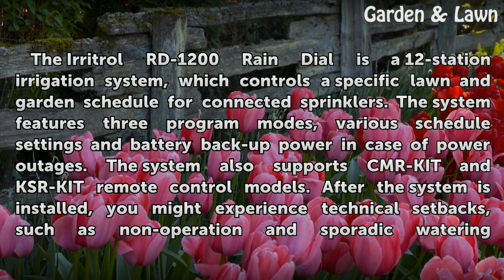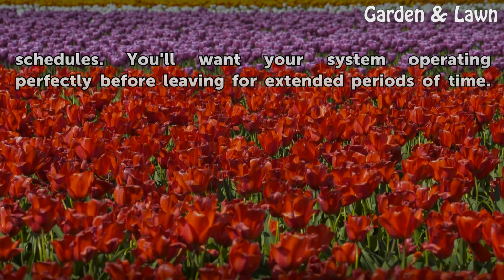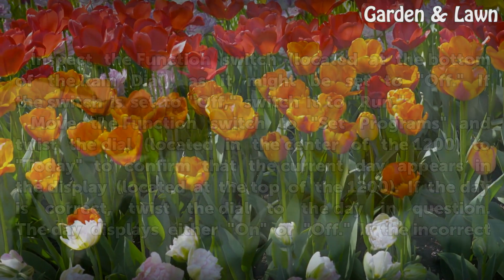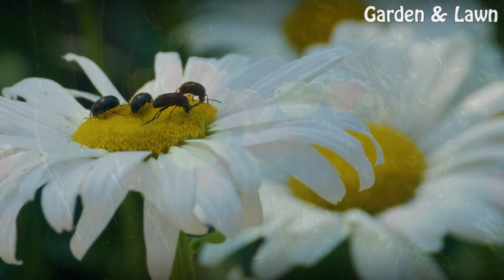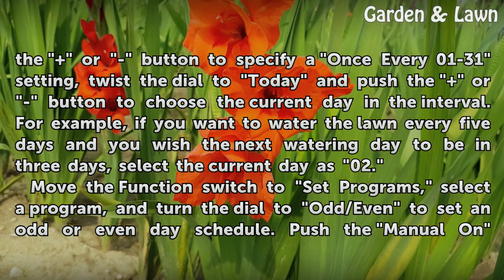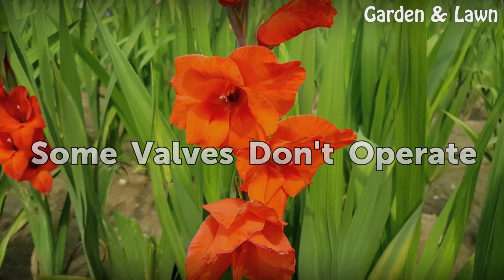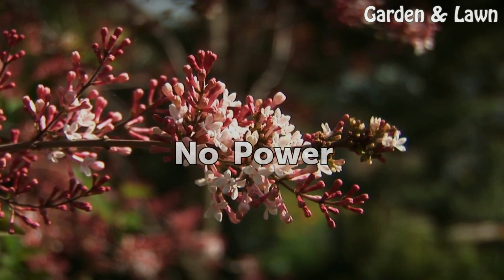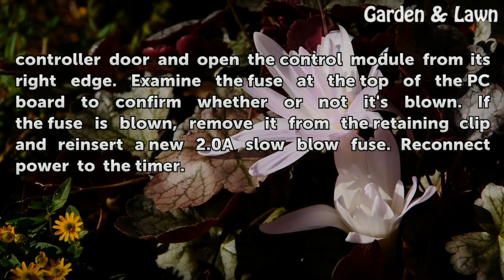How to Troubleshoot an Irritrol RD 1200 Rain Dial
How to Troubleshoot an Irritrol RD 1200 Rain Dial. The Irritrol RD-1200 Rain Dial is a 12-station irrigation system, which controls a specific lawn and garden schedule for connected sprinklers. The system features three program modes, various schedule settings and battery back-up power in case of power outages. The system also supports CMR-KIT and...

Table of contents How to Troubleshoot an Irritrol RD 1200 Rain Dial
Things You'll Need 00:57
Valves Don't Operate 01:06
Watering Day Is Wrong 02:03
Some Valves Don't Operate 03:05
No Power 03:45